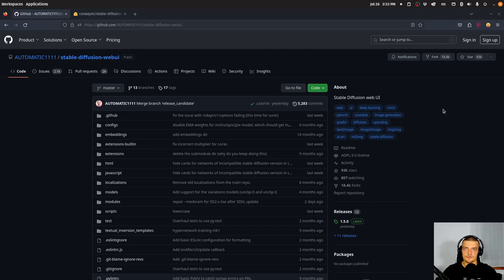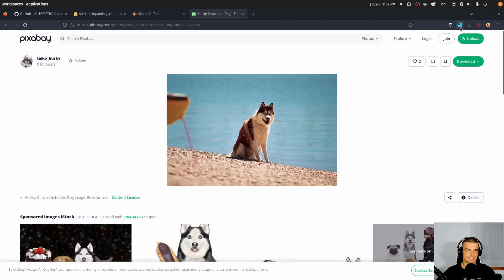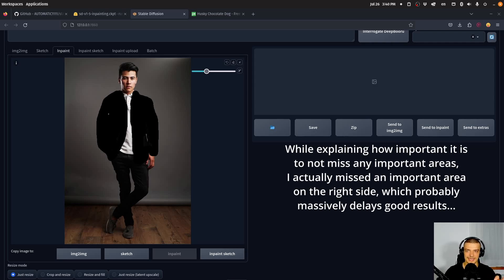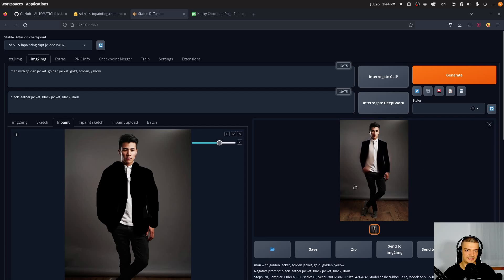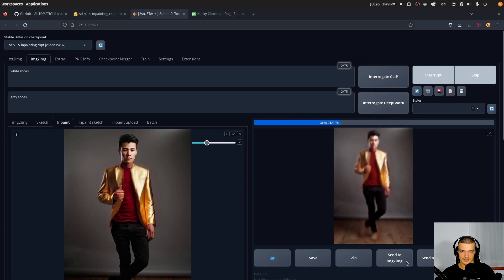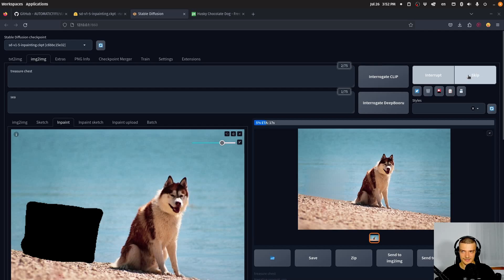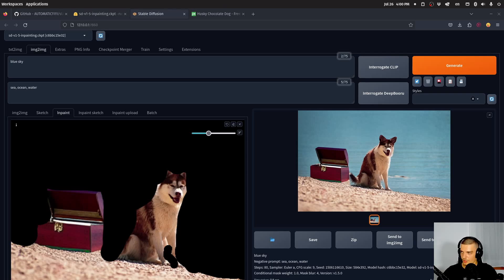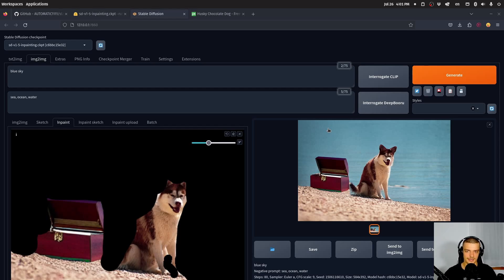AI Image Editing - Stable Diffusion Inpainting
In this video we learn how to use the inpainting feature of Stable Diffusion.